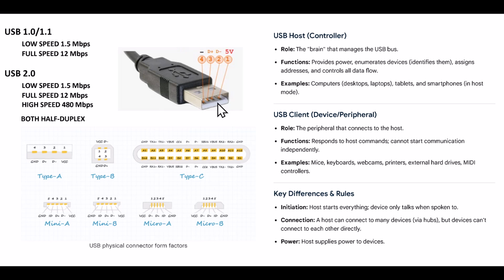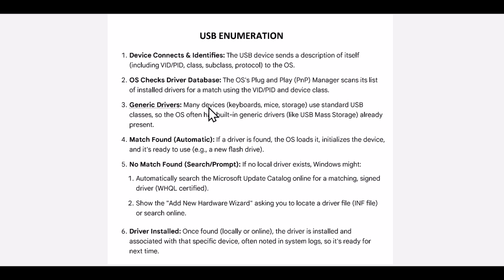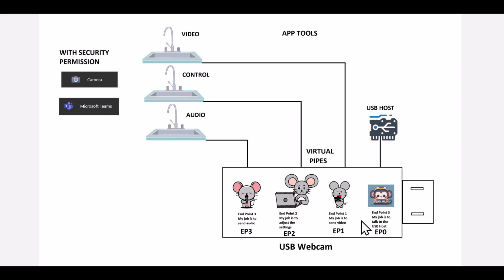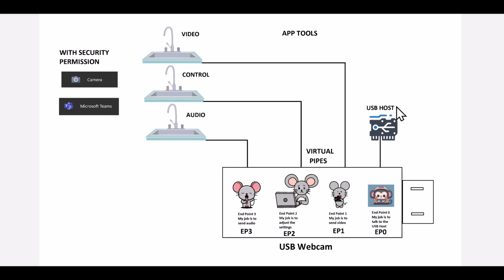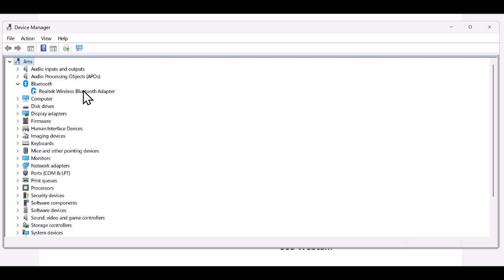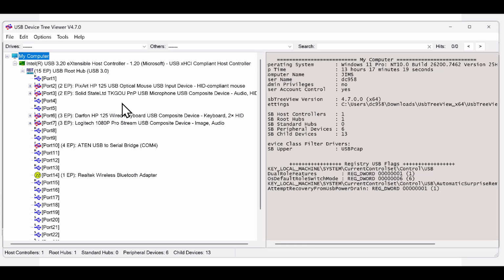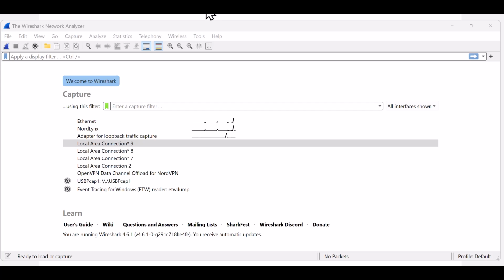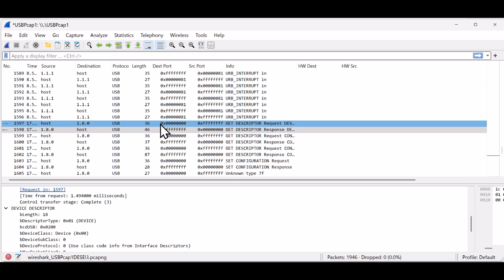USB Basics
In this video I go over the some of the basic operations of usb devices that is not widely known. Everyone has had a problem in Device Manager before where some usb devices are not shown under the usb tree making it very confusing.

Learning how and why usb devices require drivers and have host/client relationships is critical in understanding how they work. Endpoints and pipes cover the usb architecture. After that it gets deep in details beyond my interests.

By using a pc program called USB Device Tree Viewer you can get much more info and control over your usb devices for troubleshooting. By using WireShark you can actually capture all the usb data traffic just like a network connection.